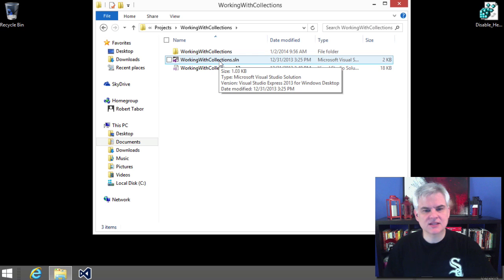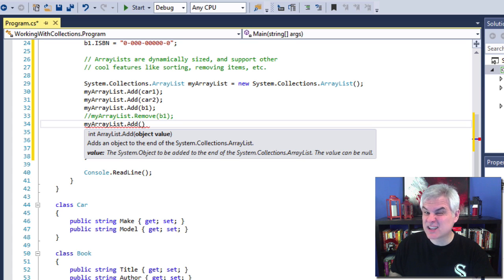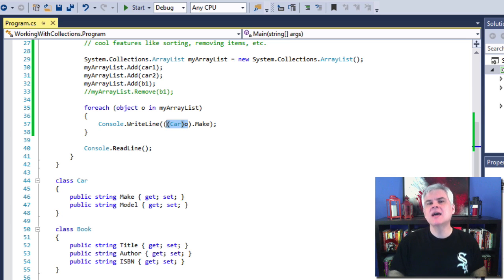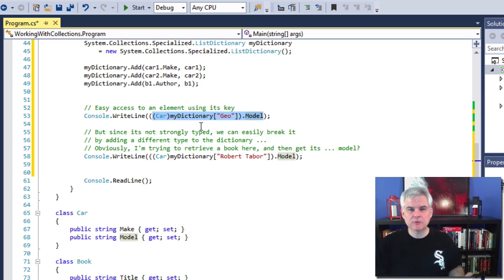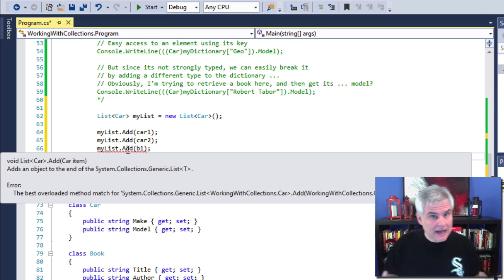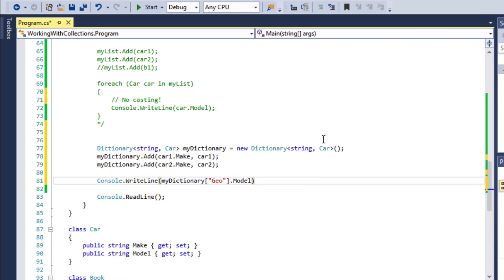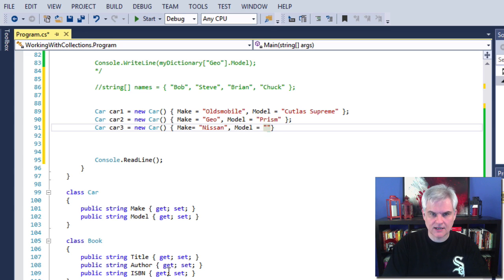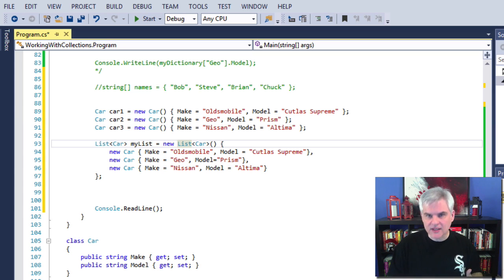22 Working with Collections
Collections are a more powerful form of arrays. In this lesson, we demonstrate an "old style" collection (pointing out its limitations), along with several of the newer, strongly typed generic collections (ListT and DictionaryT1, T2) utilizing the generics syntax.